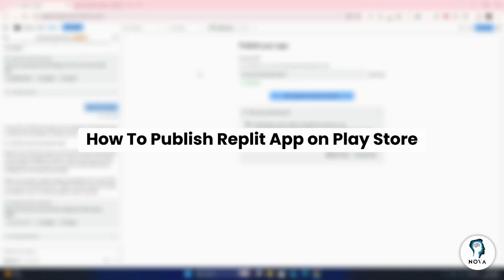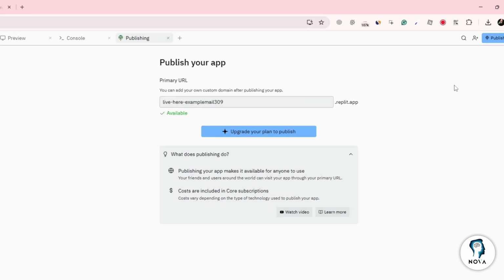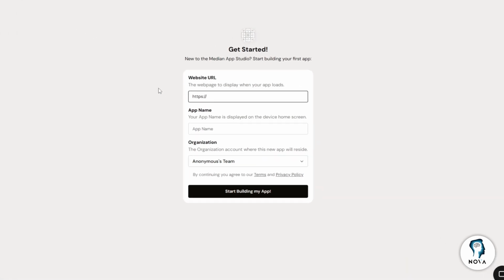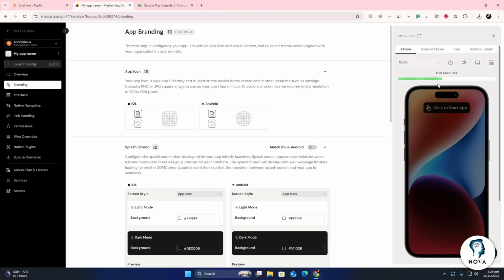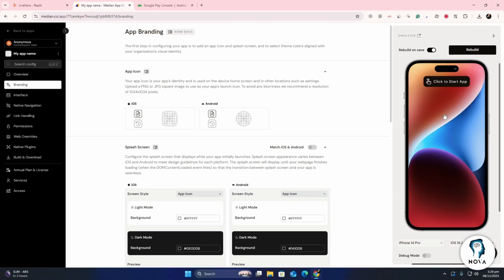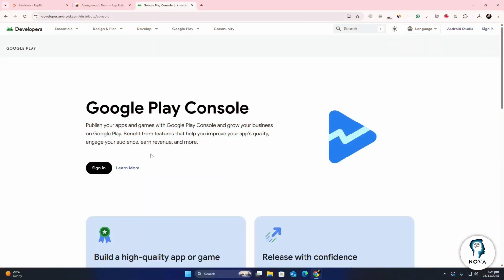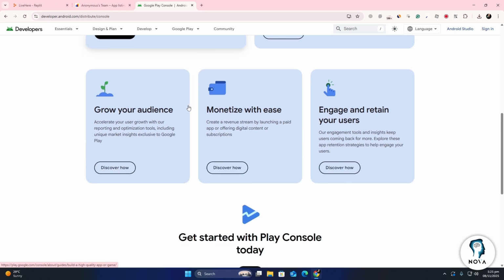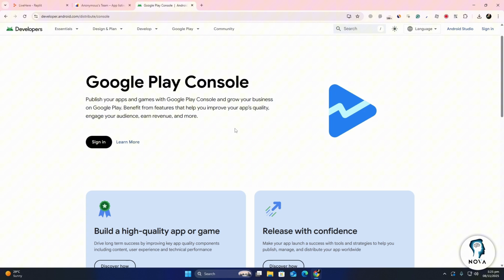How To Publish Your Replit App On Play Store - Step By Step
How To Publish Your Replit App On Play Store Publishing your Replit app on the Play Store is simple and straightforward! 🚀 In this step-by-step tutorial, you’ll learn how to prepare your Replit project for Android, generate a signed APK or AAB, and upload it to the Google Play Console for release. Perfect for beginners launching their first Replit app.